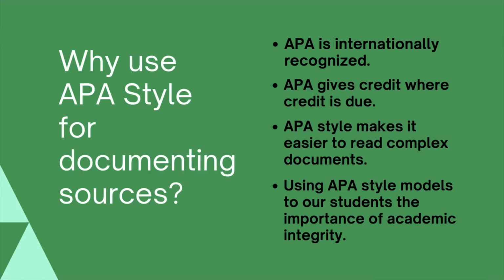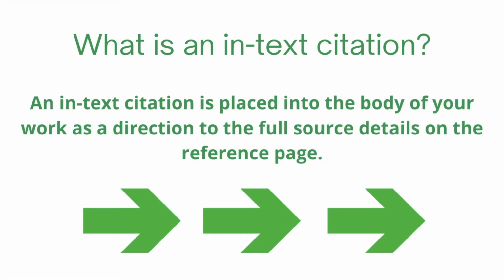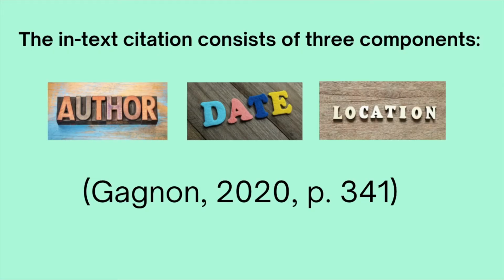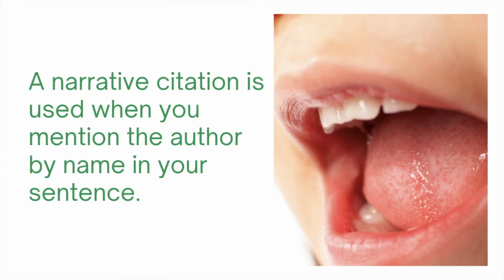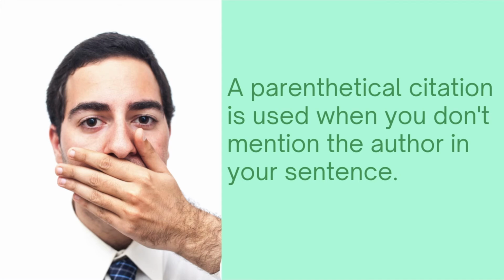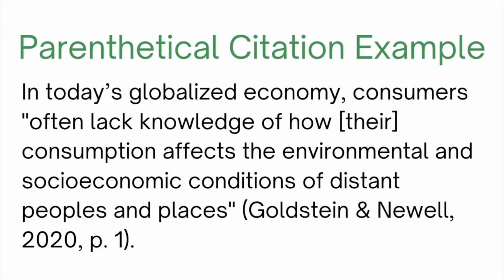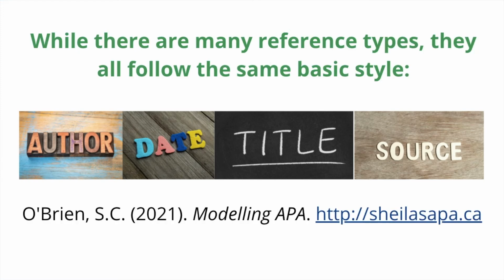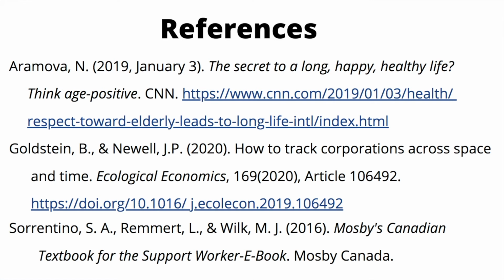Modelling APA Best Practice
This is a short video covering the basics on how to model APA best practice in the delivery and creation of educational materials.